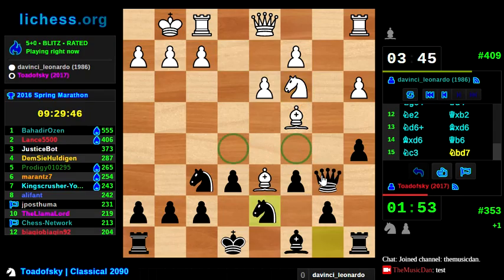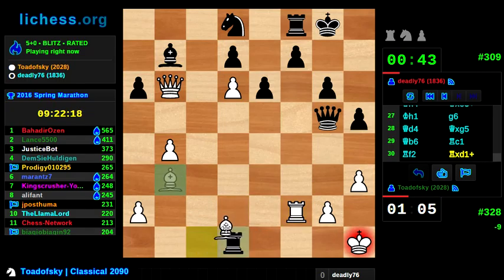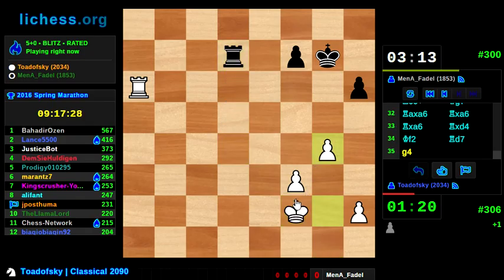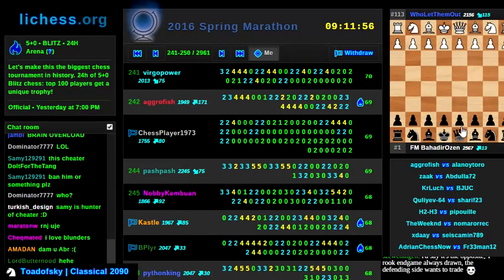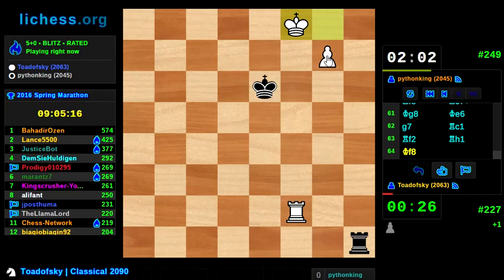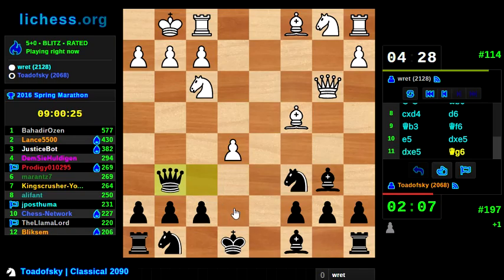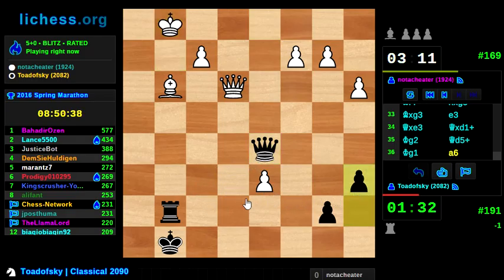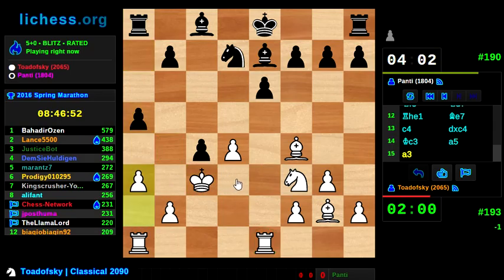2016 Spring Berserk-A-Thon (Part 3)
What better way to enjoy the 2016 Spring Marathon than go berserk every game?